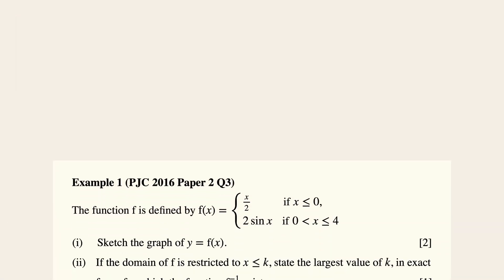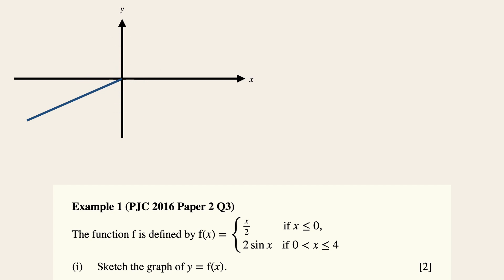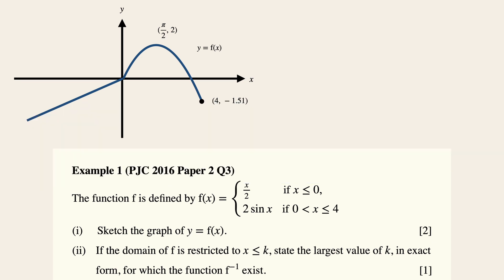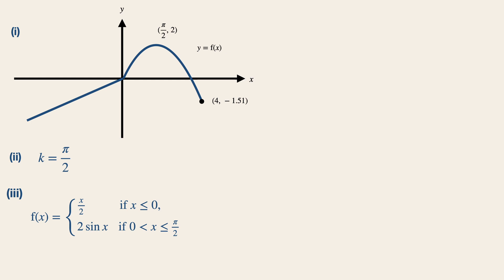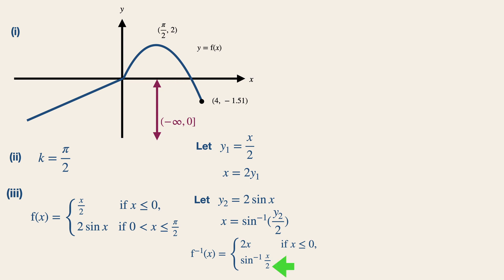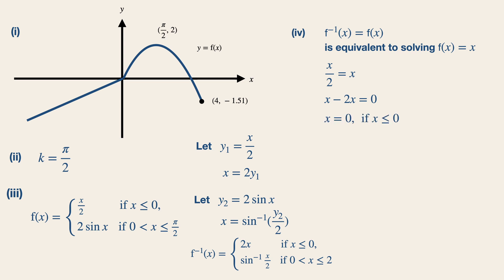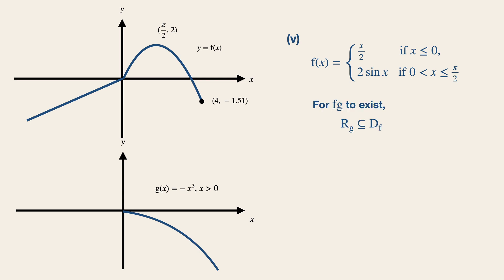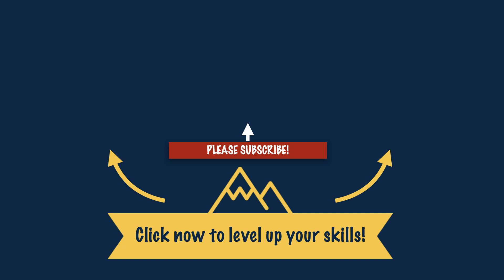Piecewise Function - Finding Inverse & Composite | A Level H2 Math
What is a piecewise function? This is the perfect question to revise piecewise functions! We are going to explain what piecewise function is, how to sketch a piecewise function, how to find its inverse by restricting the domain and how to find the composite function involving a piecewise function.

00:06 What is a piecewise function?
00:17 How to sketch a piecewise function
01:45 Restricting a domain for an inverse function to exist
02:30 Finding an inverse of a piecewise function
05:28 Composite function involving a piecewise function
05:55 Condition for a composite function to exist

Acknowledgements to Pioneer Junior College 2016 Paper 2 Q3